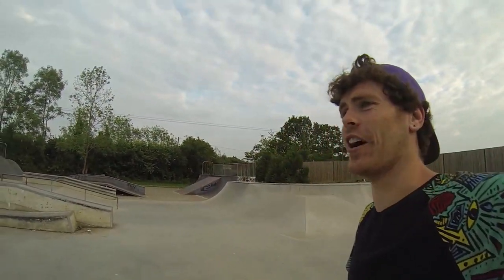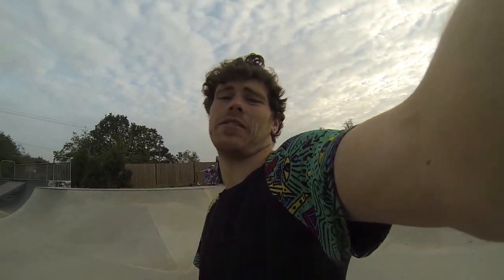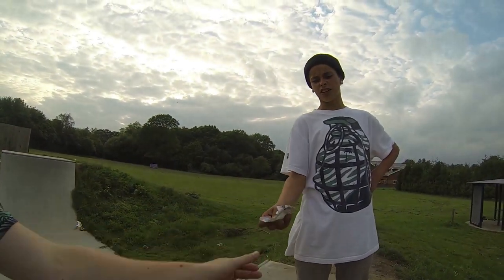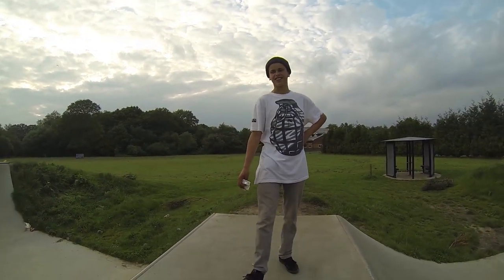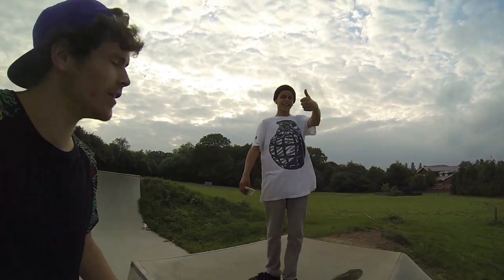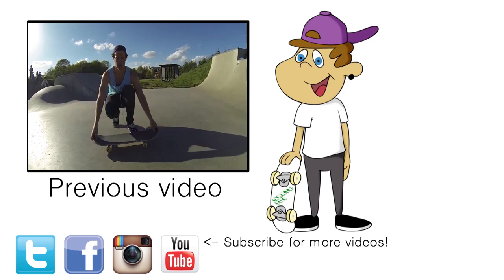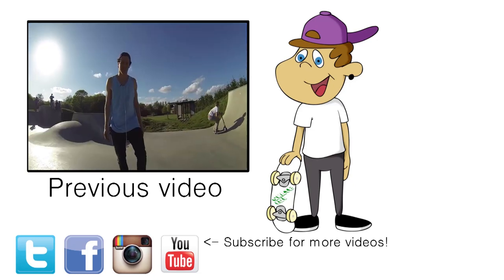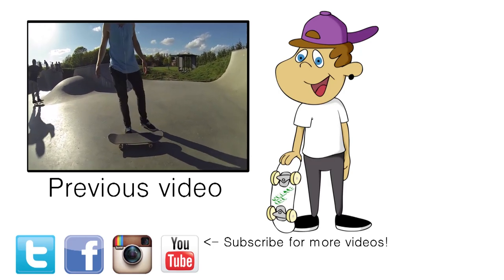Skateboarding - five tries for a fiver #1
This series is all about supporting the local skaters by giving them a challenge on the spot, and rewarding them with some cheeky dolla for landing the nominated trick in five goes. Send us some love!